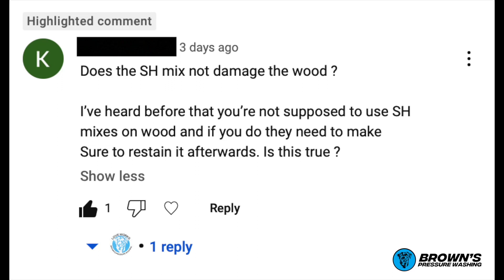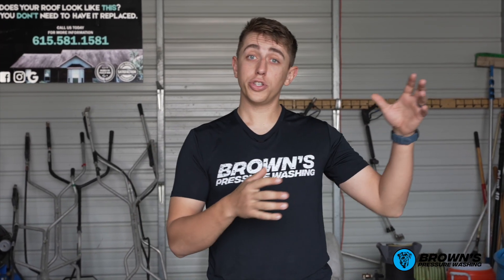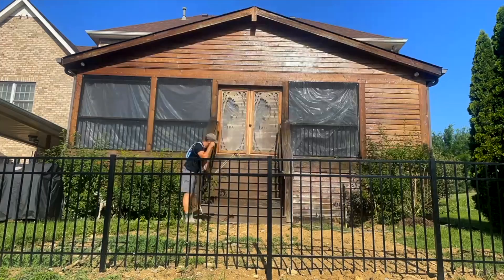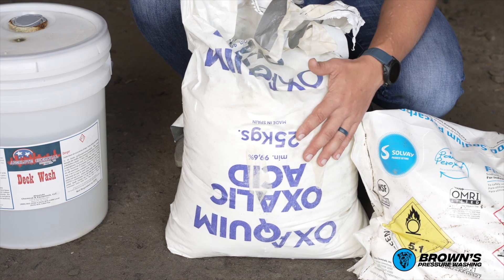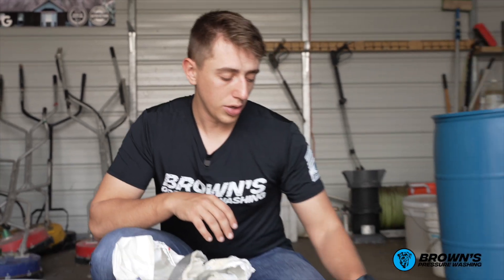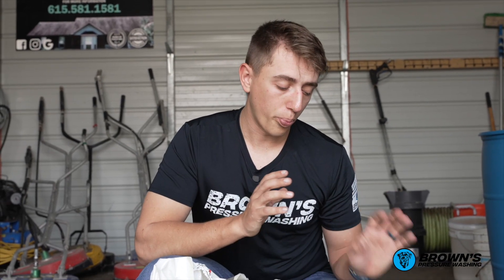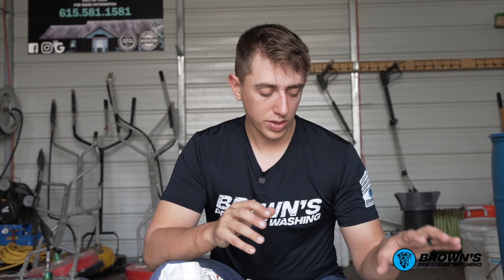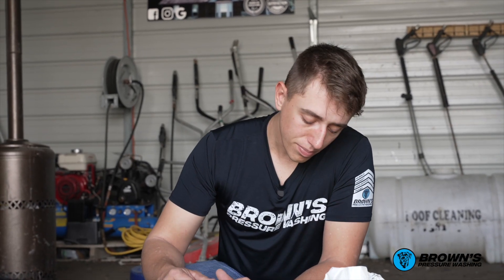Does Sodium Hypochlorite Not Damage The Wood??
We are getting a fair amount of questions now from our Subscribers. We know getting answers to those of you that ask is a high priority to helping you all do good work and grow your businesses. Todays question is Does the sodium hypochlorite NOT hurt the wood when you use it? We go over the 3 main ways Brown's cleans wood in todays video. Thanks!